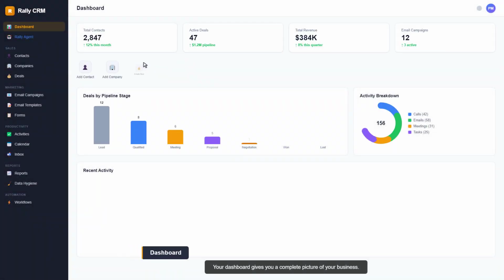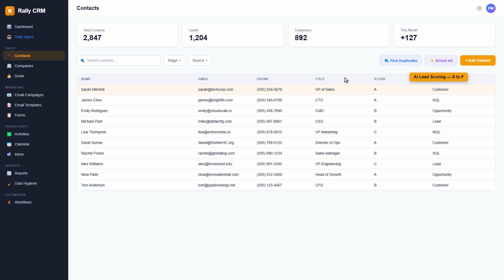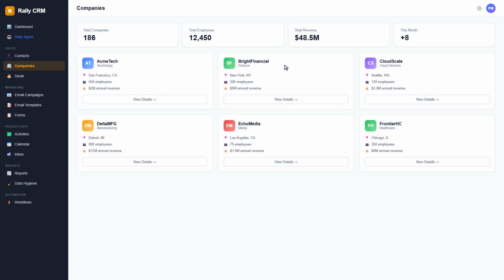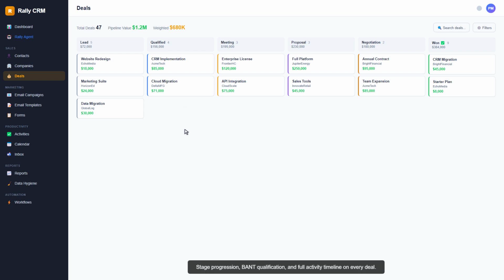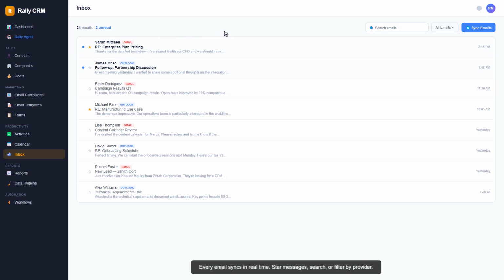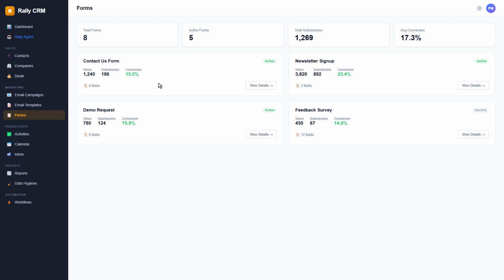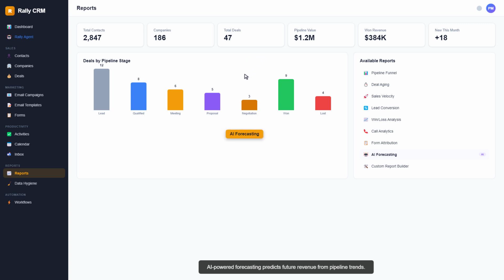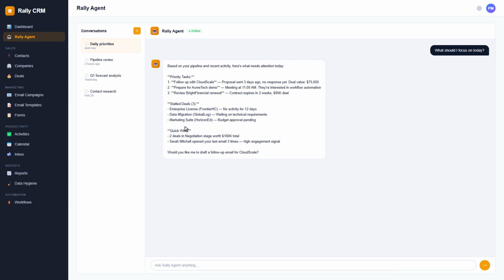Rally CRM — Full Product Demo | Contacts, Pipeline, Email, Automation & AI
See Rally CRM in action — a complete walkthrough of every feature in under 10 minutes.
  Rally is the all-in-one CRM built for small and mid-size businesses. No per-seat pricing, no feature gates — everything is included.

  ⏱️ Chapters:
  0:00 — Intro
  0:05 — Dashboard Overview
  0:56 — Contact Management & AI Lead Scoring
  3:04 — Deal Pipeline (Drag & Drop)
  4:23 — Activities & Calendar Sync
  5:08 — Email Integration (Gmail & Outlook)
  5:54 — Email Campaigns (SendGrid)
  6:27 — Form Builder
  6:53 — Workflow Automation (70+ Triggers)
  7:44 — Reports & AI Forecasting
  8:22 — Data Hygiene Dashboard
  8:54 — Rally Agent (AI Assistant)
  9:27 — Admin & Configuration
  9:43 — Closing

  🔑 Key Features:
  • AI-powered lead scoring, duplicate detection, and contact enrichment
  • Drag-and-drop sales pipeline with BANT qualification
  • Bidirectional calendar sync with Google & Outlook
  • Built-in email inbox and SendGrid-powered campaigns
  • Visual workflow builder with 70+ triggers and 60+ actions
  • Custom reports, AI forecasting, and data hygiene monitoring
  • Rally Agent — ask questions about your CRM data in plain English
  • Custom fields, roles & permissions, audit logs, webhooks, and API

  💰 No per-seat pricing. No feature gates. All features included at every tier.